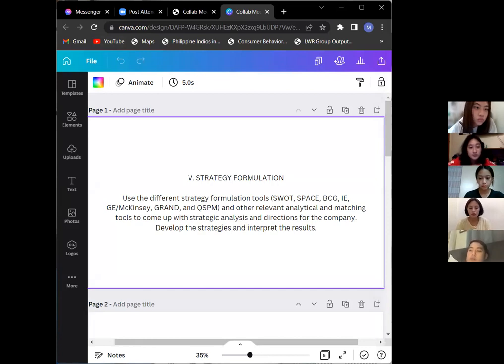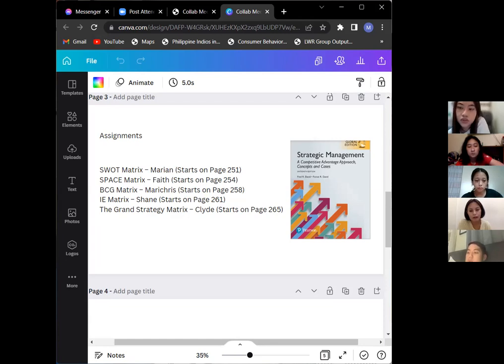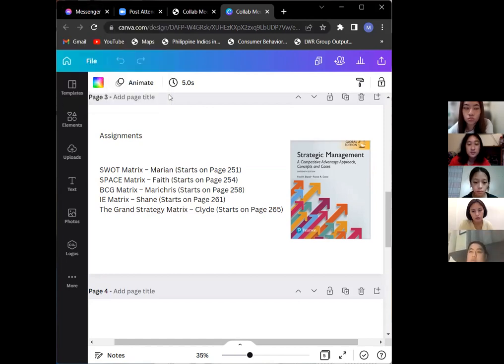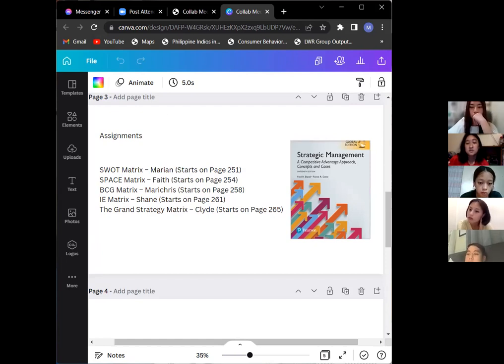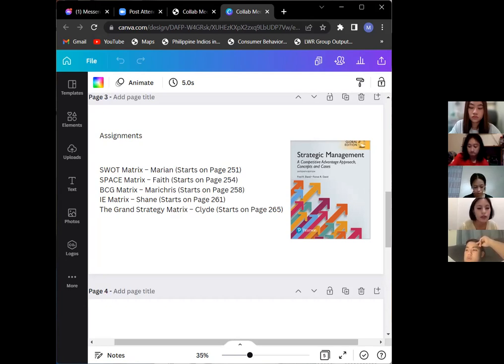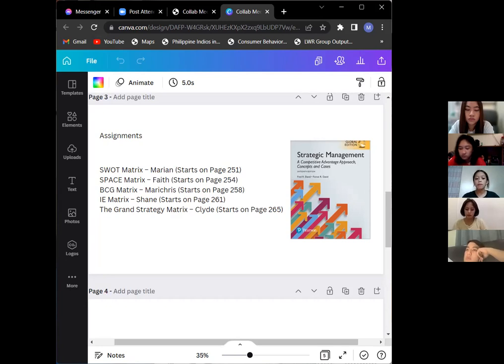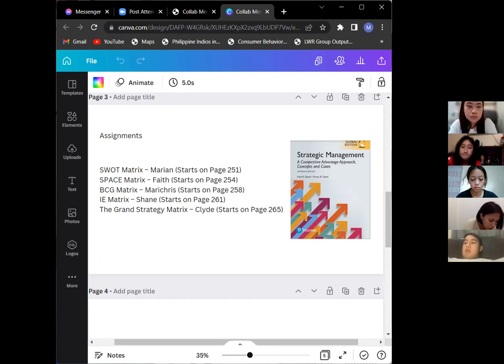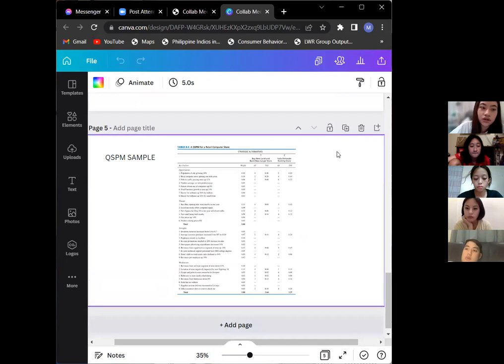4th Collaborative Meeting - CBMEC 2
4th Collaborative Meeting
CBMEC 2

Members:
Abecia, Marian
Ang, Shane
Go, Faith
Jao, Clyde
Milanes, Marichris